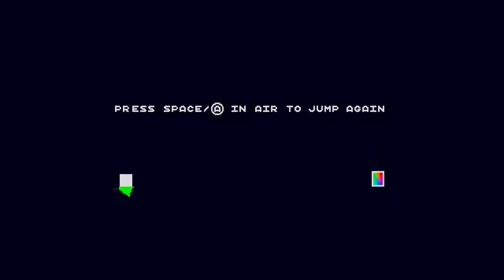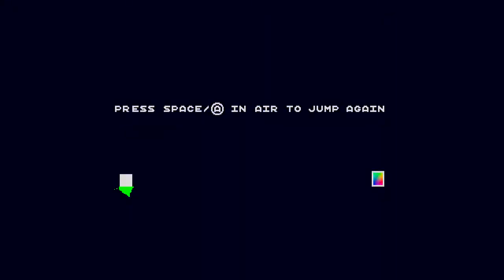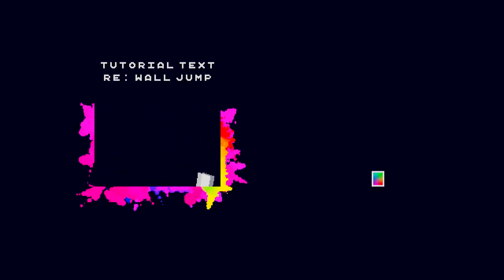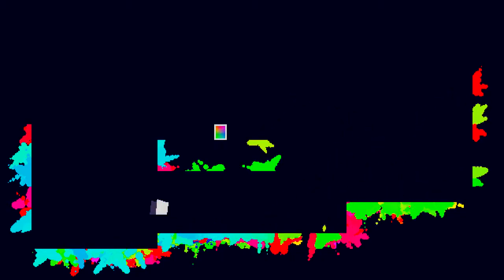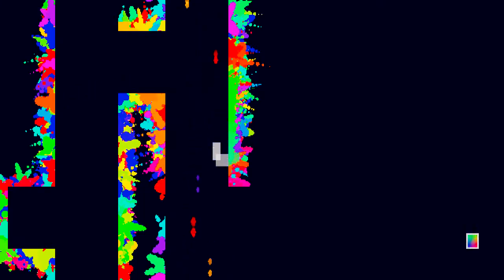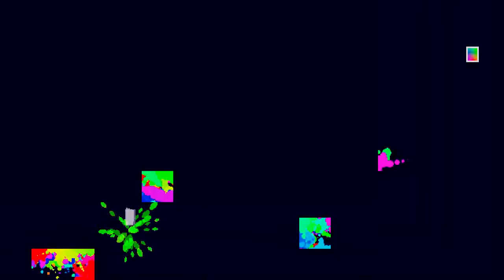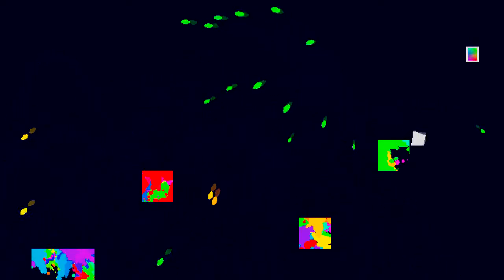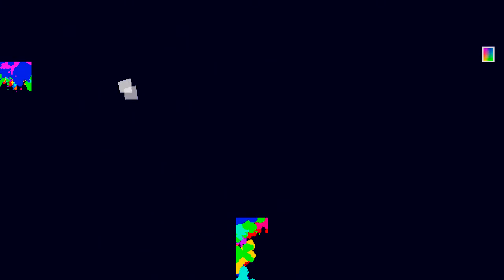INK // Review // ENG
You have any questions? No problem, just comment, we will get back to you as soon as possible.